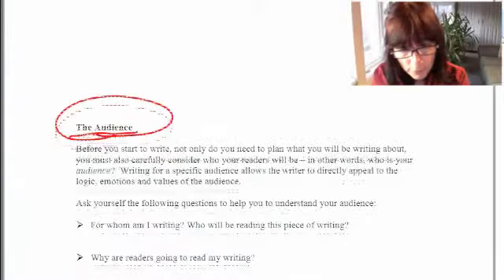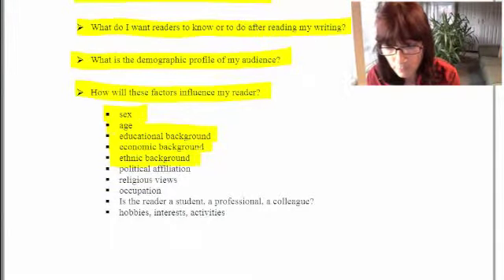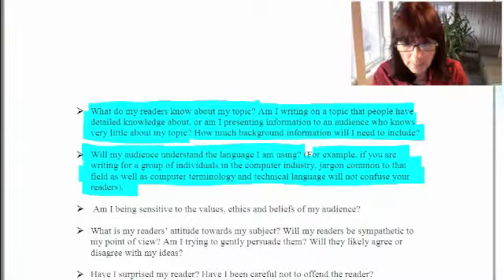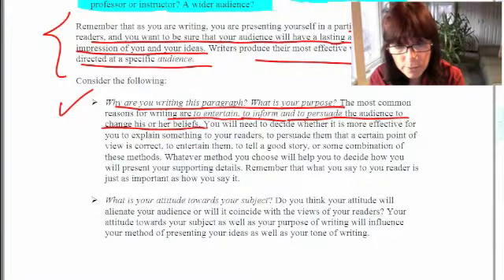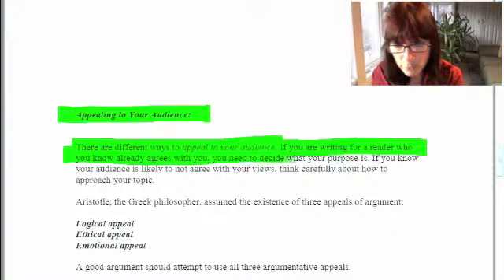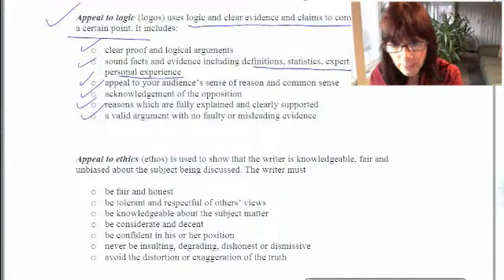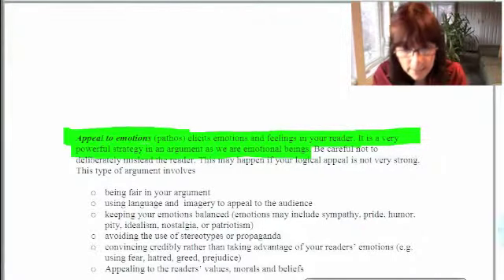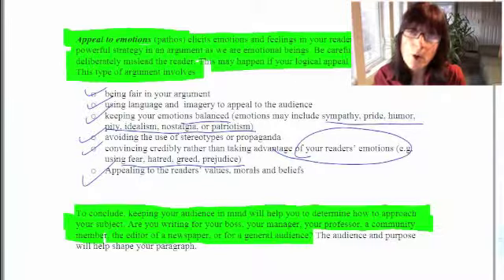V61 Paragraph Writing: Who Is Your Audience?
This video is an in-depth full lesson video on the importance of writing for a specific audience. The video teaches the writer ways to understand the audience as well as how to appeal to the logic, emotions and values of an audience.